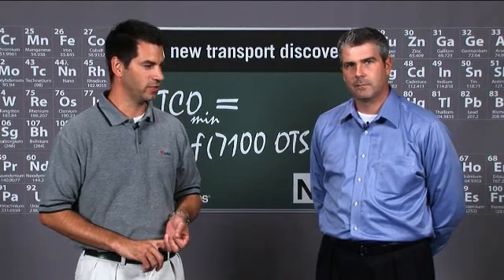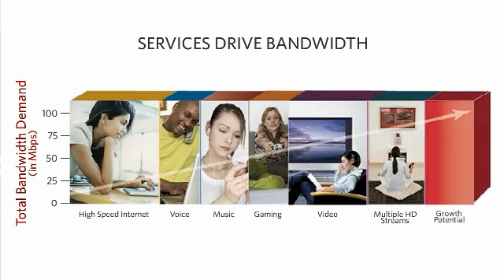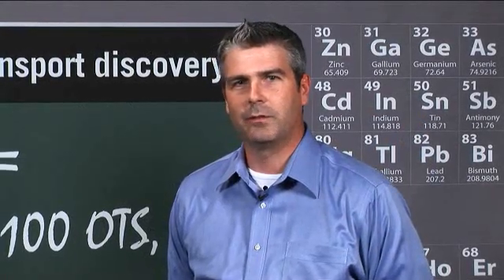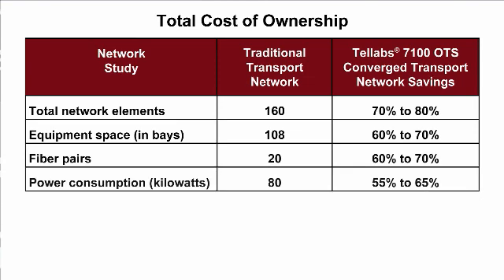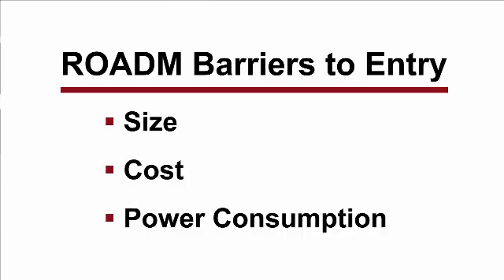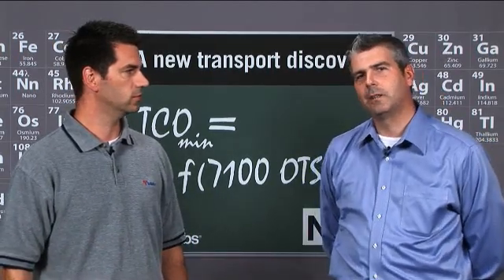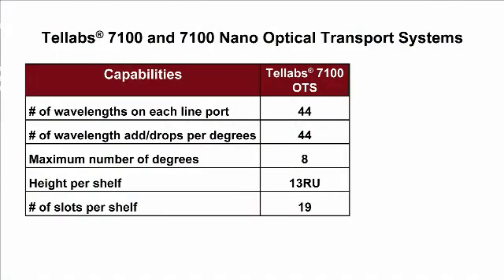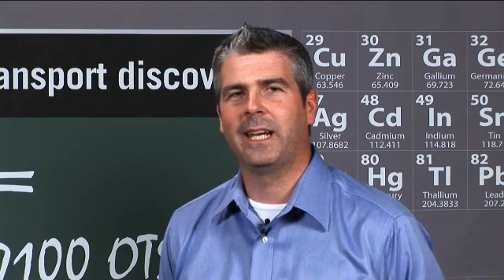Tellabs Get Schooled: Rethinking WDM Aggregation Networks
Featuring Malcolm Toynbee, Tellabs Technology Specialist. This episode of Get Schooled highlights Tellabs transport solutions that can help service providers meet the increasing demands for higher bandwidth with Dense Wavelength Division Multiplexing (DWDM) extending into access networks from the core.